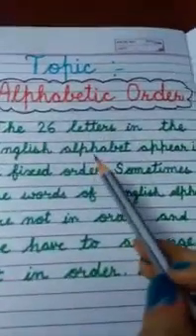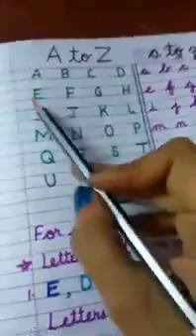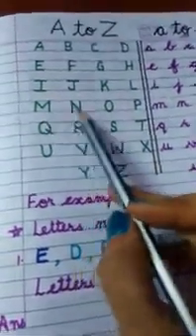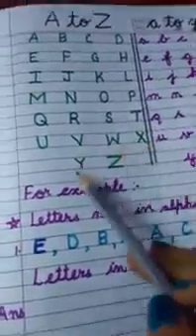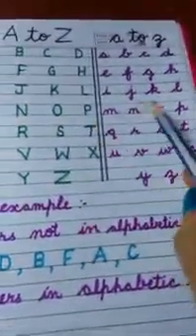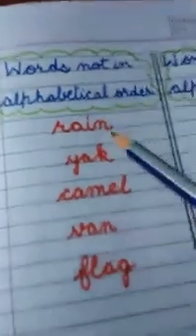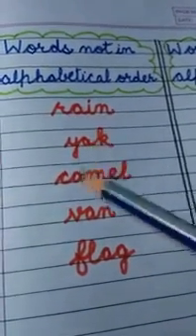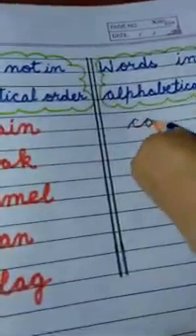Alphabetical order Class 1